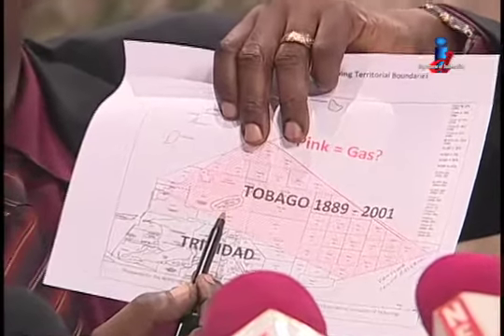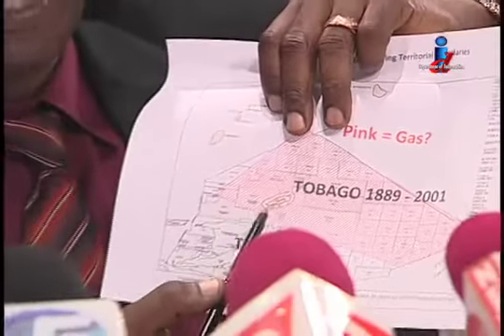Spotlight On Tobago Chief Sec Defining "What is Tobago?"